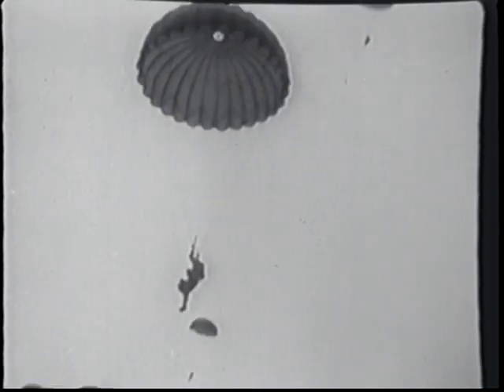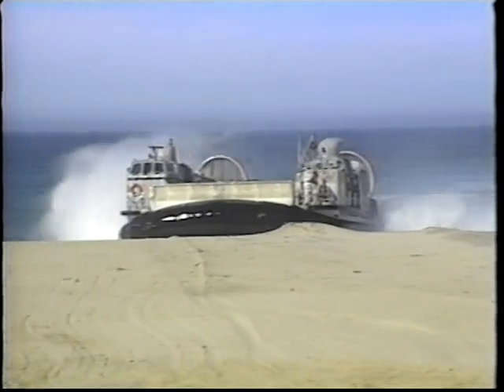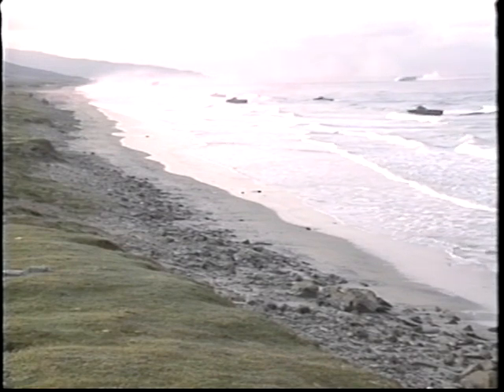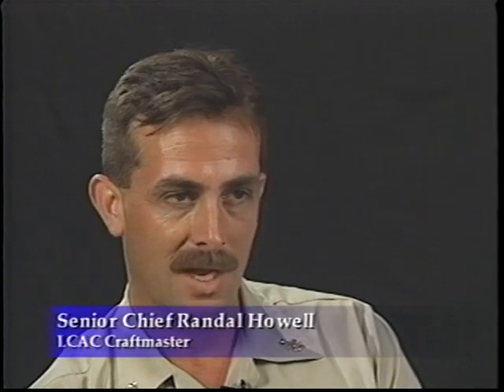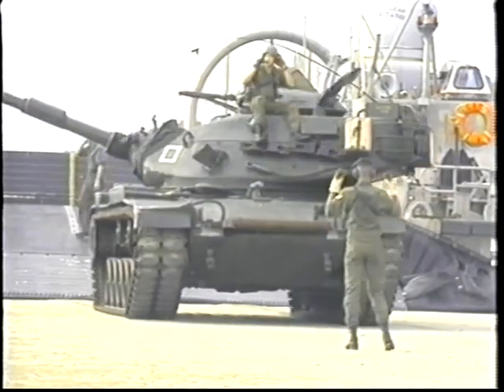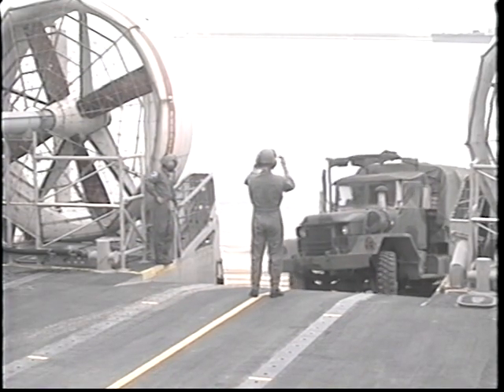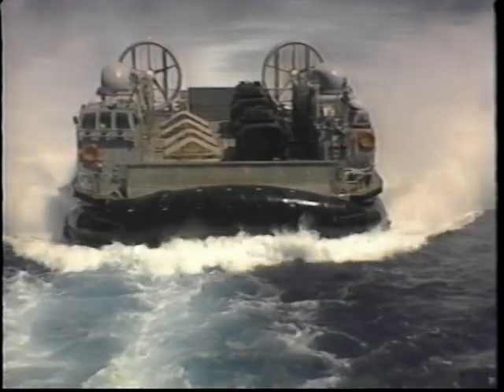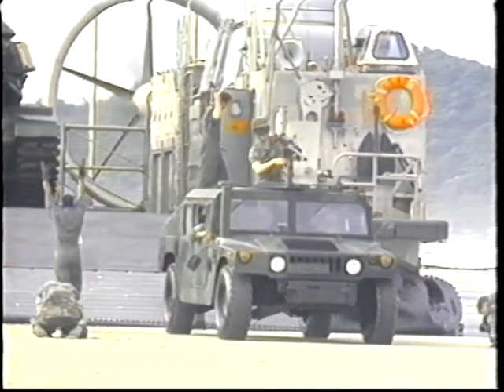LCAC's, Angels from the Sea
LCAC Military Channel 1995